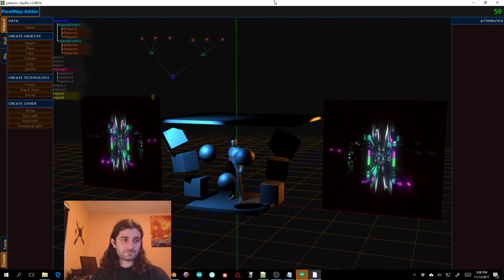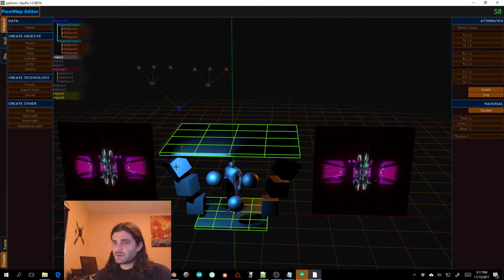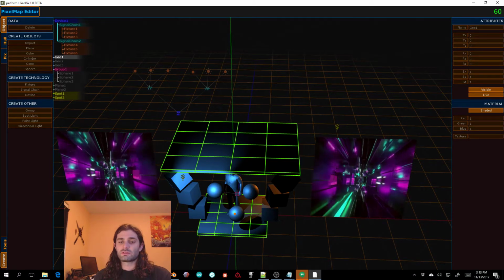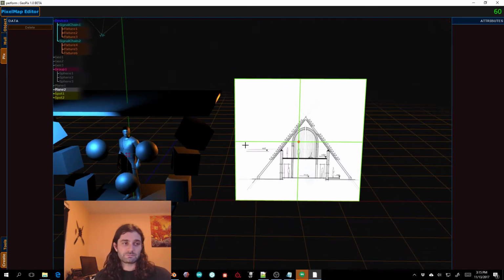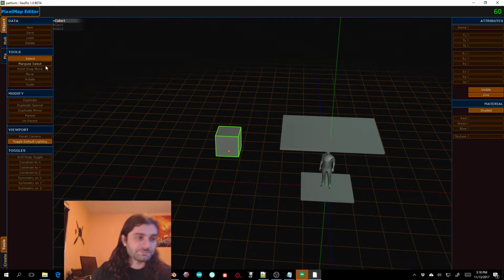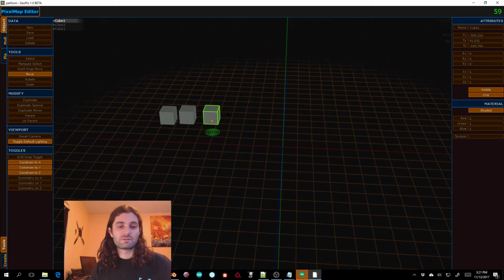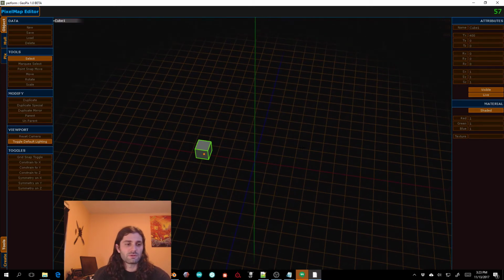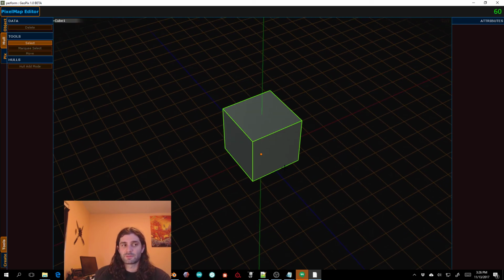GeoPix 1.0 - Dev Log #9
So many changes and updates - I will list the main higher level points here this time around!

- Created new scene light object types

- Objects and lights now have r/g/b control of their materials lights. Objects also have a texture slot where you can load video or imagery.

- scene outliner has undergone a total overhaul now geometry based and hovers in viewport. very fast, and can support complex color coded hierarchy trees.

- Newly optimized left/right side bar UI system with fully dynamic / resize able framework

- attribute editor has undergone a total overhaul. now much easier to build new attributes into the system and also performance scales much better when many channels change at once.

- context-based left bar create/tool pallete.

- ditched the gizmo, we now use a blender-style hotkey driven transform system with x/y/z buttons enabling various axis constraints! Way easier to program, faster to run, and faster to use once you get the hang of it.

- SO MANY OPTIMIZATIONS and the code / network is cleaner / faster / more flexible than every before.